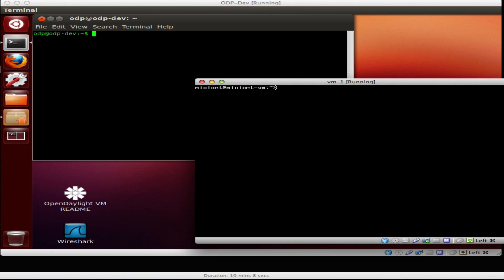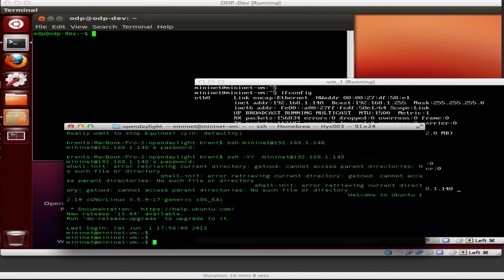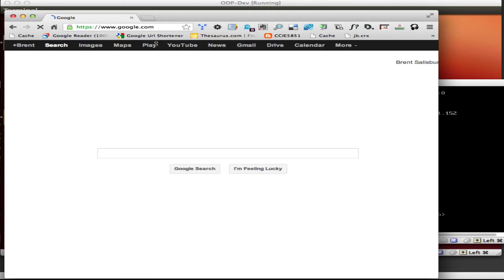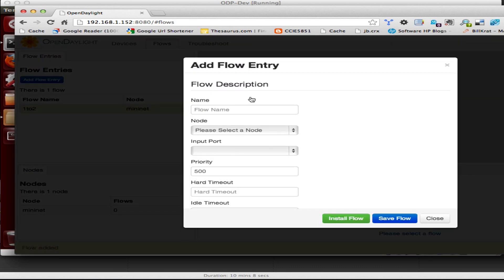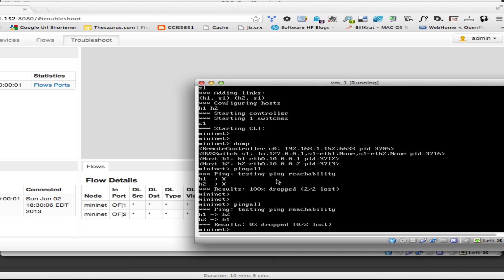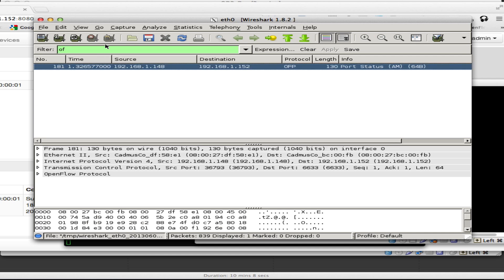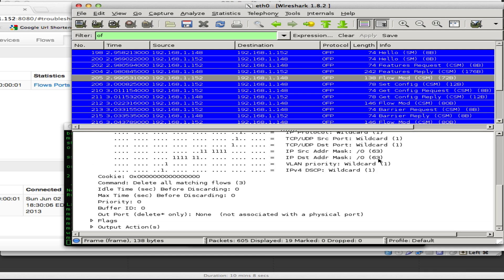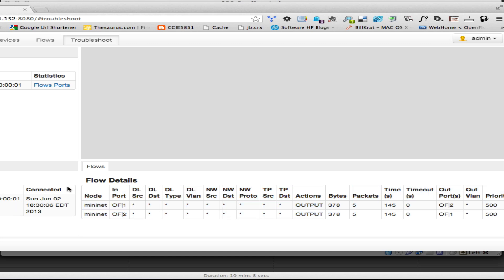Installing OpenFlow Flows Using Mininet and Daylight